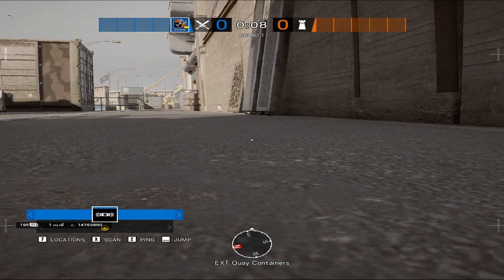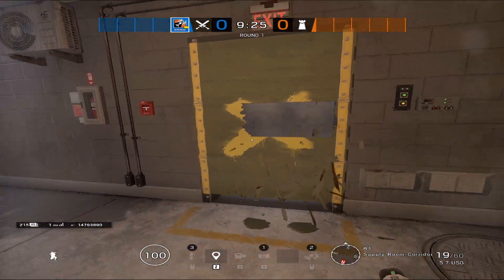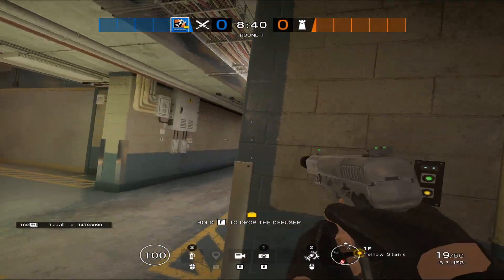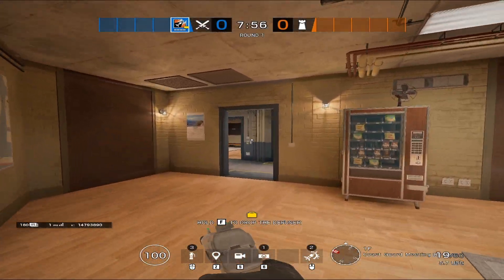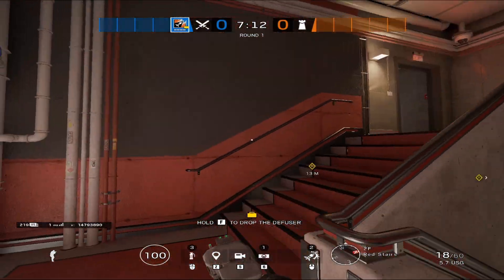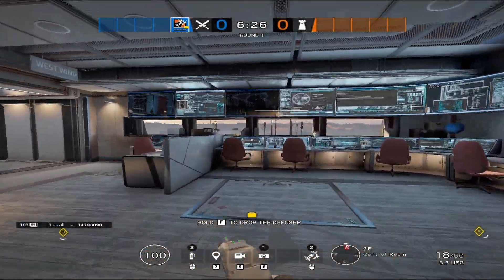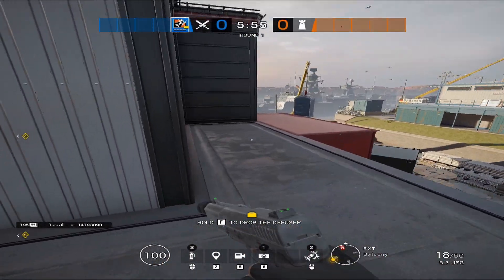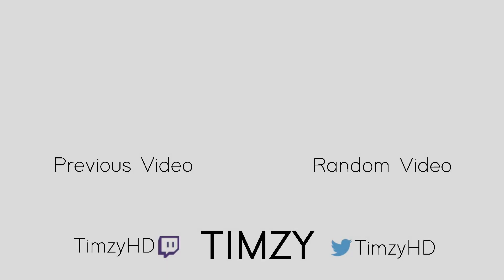HOW TO CALLOUT LIKE A *PRO* - Kanal Callouts - Rainbow Six Siege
Peripherals:
Mouse: Logitech G403
Keyboard: Corsair Strafe RGB
Headphones: SteelSeries Arctis 5s
Monitor: Acer GN246HL 24in 144hz

Settings:
Aspect Ratio: 5:4
Sens:
H: 27
V: 27
ADS: 60
Multiplier: 0.020000
DPI: 800